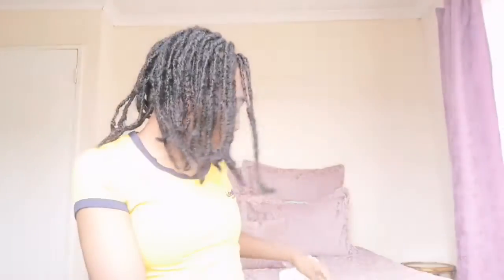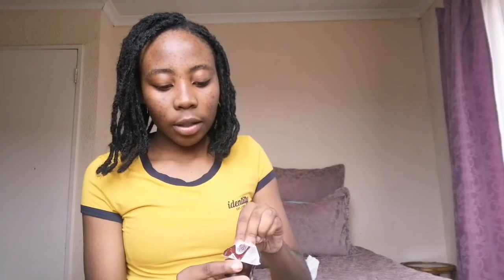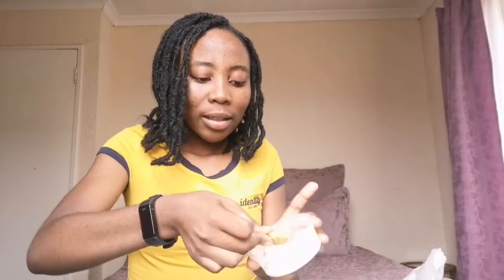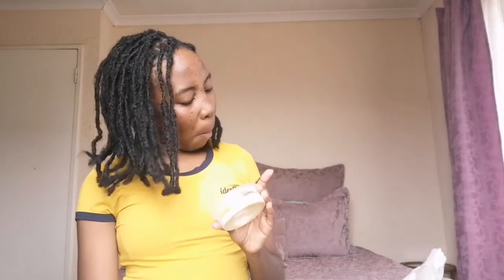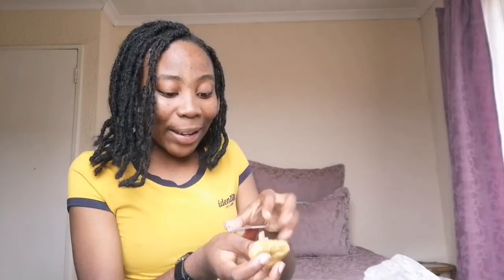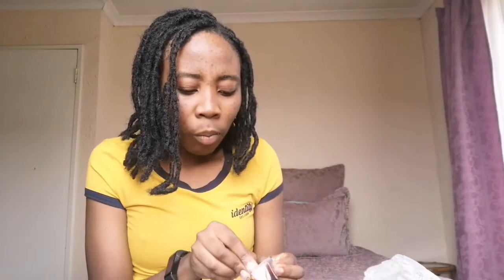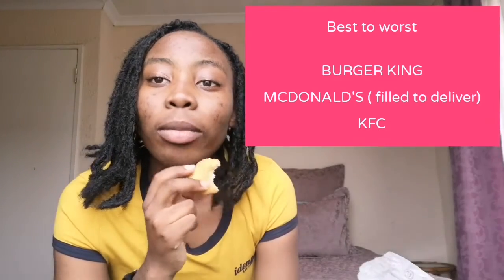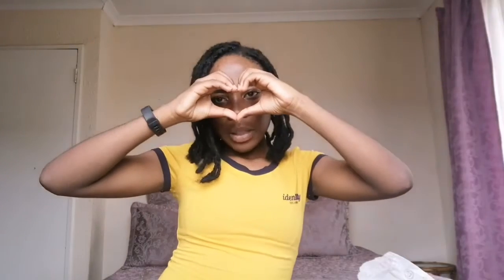WHO HAS THE BEST NUGGETS| RESTAURANT WARS |RATING NUGGETS |FOOD |MCDONALD'S FAILD US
Hey lovelies

I went out and tried nuggets from a few fast food chains in south Africa  I can't believe McDonald's has so much drama anyway at least we got to eat 😂😂😂
Love you ❤️